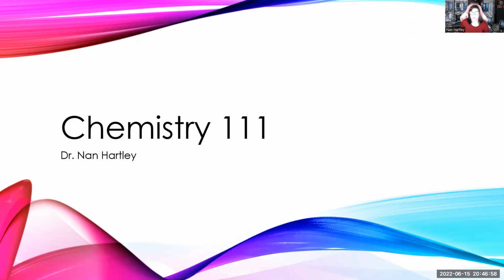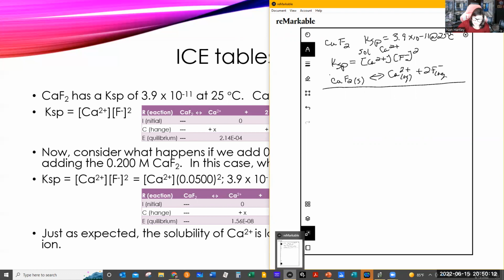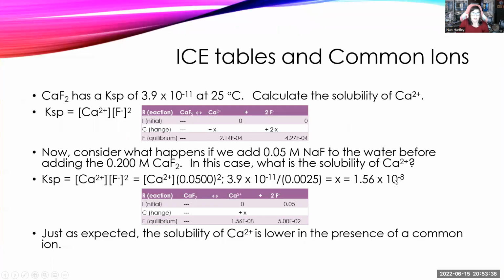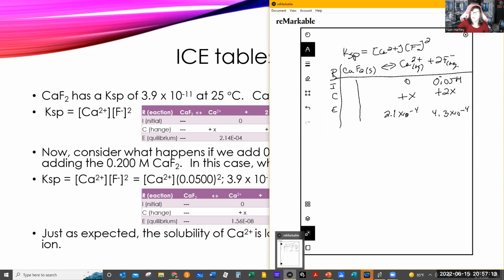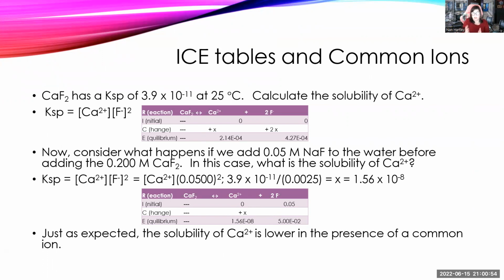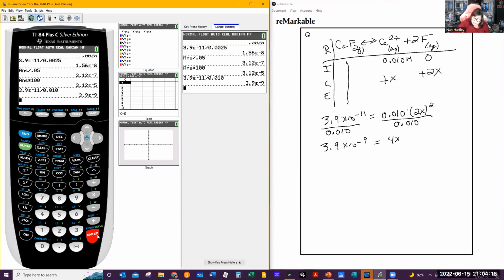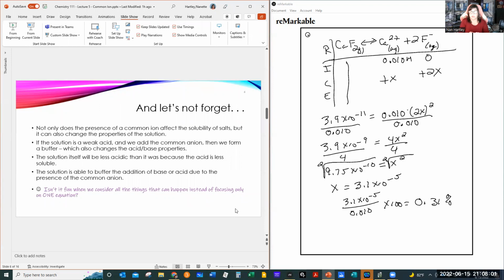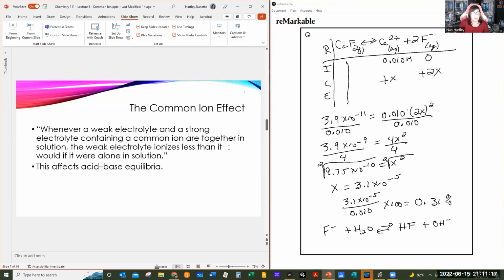CHM 111 Lecture 5 Common Ion Part 1